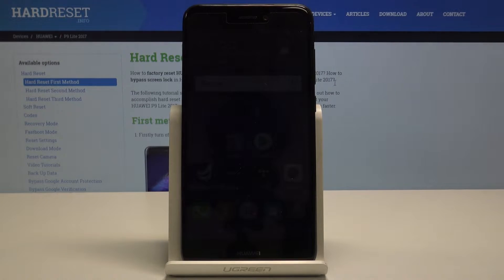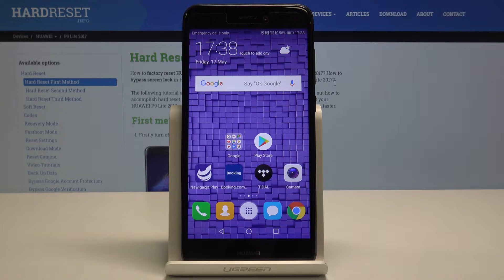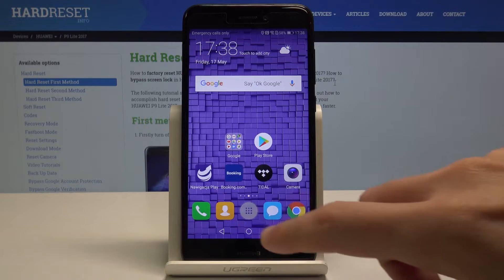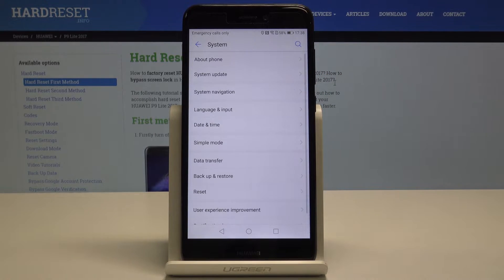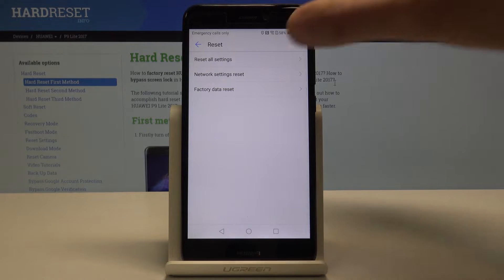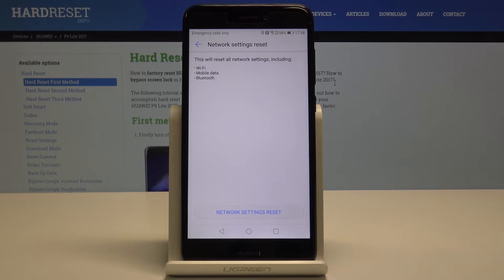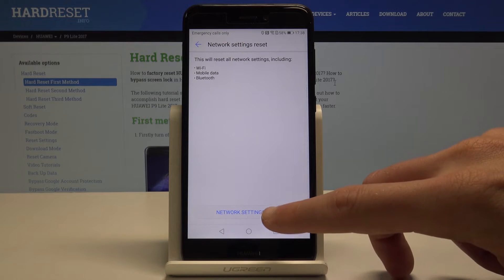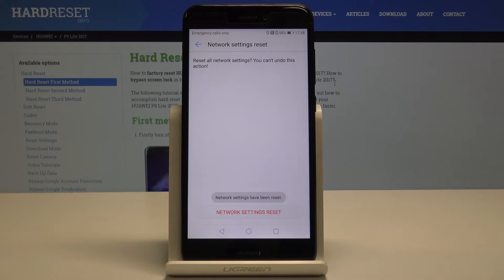How to Reset Network Settings in HUAWEI P9 Lite - Restore Default Network Configuration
Do you have a problem with network connection in your Huawei device? Have a look at the above video tutorial to resolve the problem by restoring default network configuration. Let’s get into settings and choose reset in order to perform reset network settings.

How to reset network in HUAWEI P9 Lite? How to restore factory resetting in HUAWEI P9 Lite? How to reset Wi-Fi settings in HUAWEI P9 Lite? How to reset mobile data settings in HUAWEI P9 Lite? How to reset Bluetooth settings in HUAWEI P9 Lite?